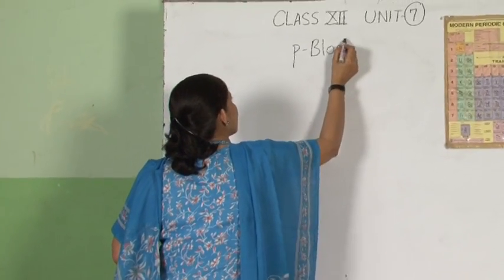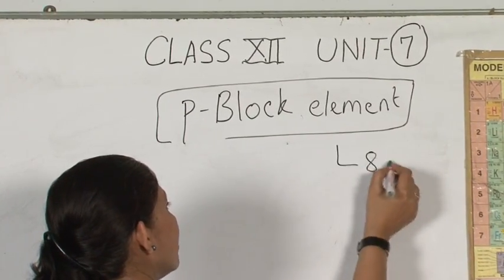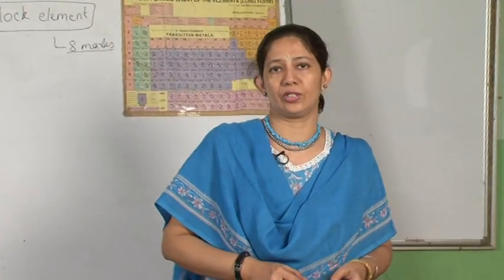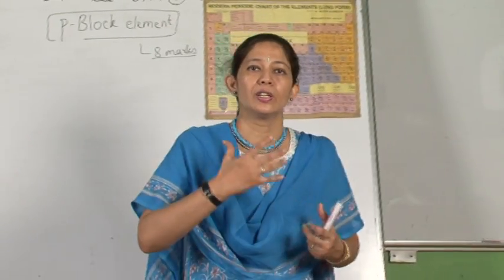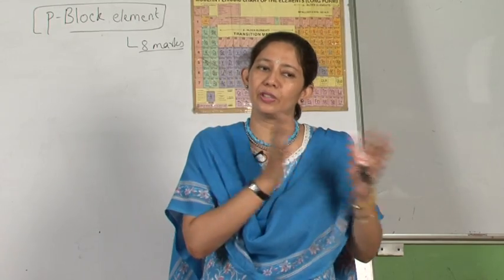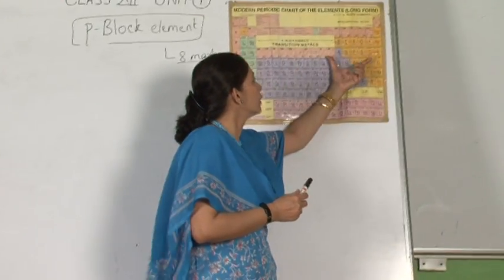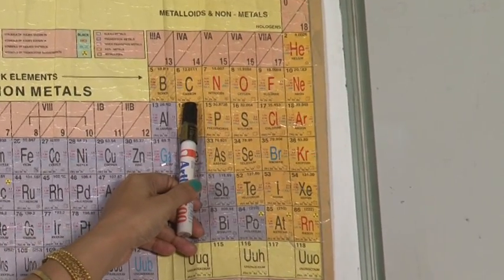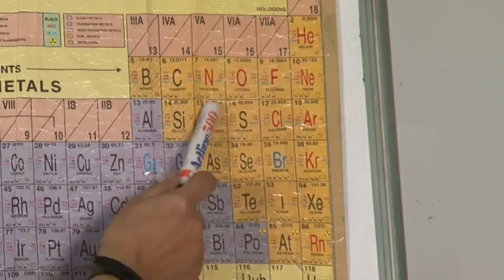7-P-block Elements Part-1 Chemistry XII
Dear Students

Enjoy Learning!